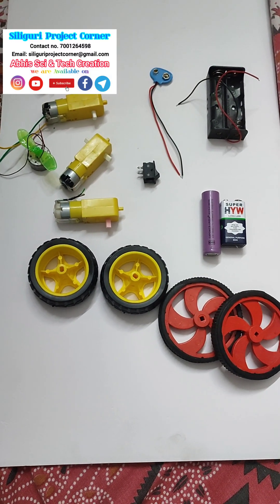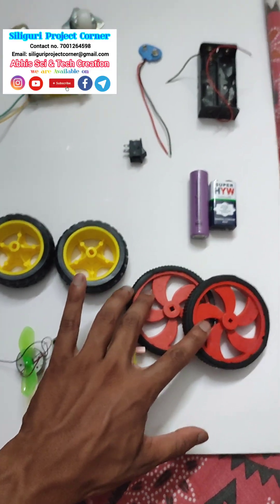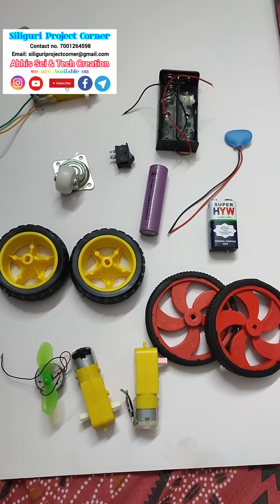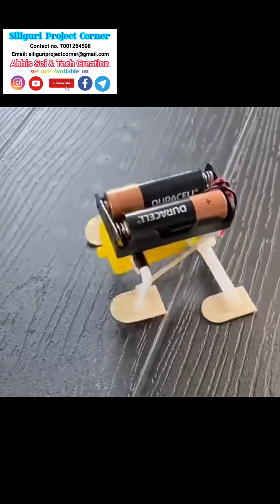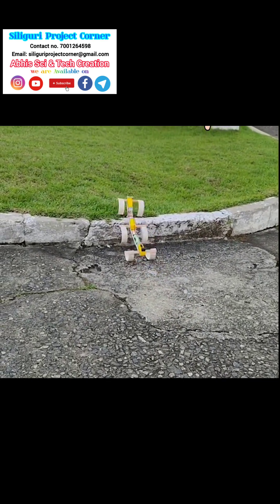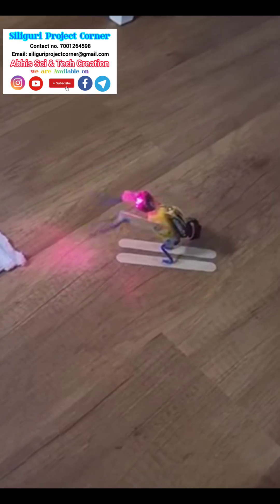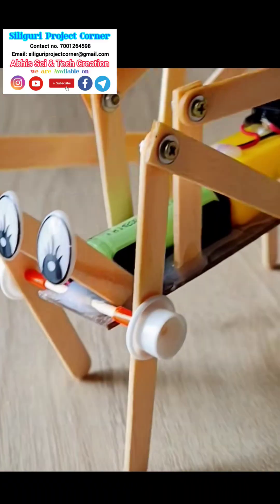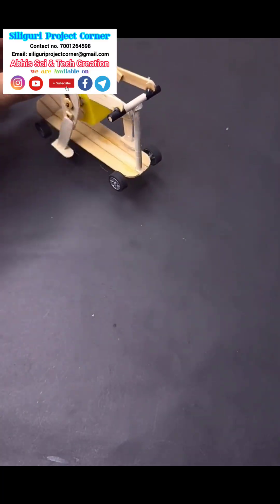Simple Robot - DIY ROBOT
A simple robot is a basic moving machine that operates with the help of a battery (power source), BO (Battery Operated) motor for motion, switch to control power, and wheels for movement. It follows basic commands like moving forward or backward and helps beginners understand the fundamentals of robotics and electrical circuits.